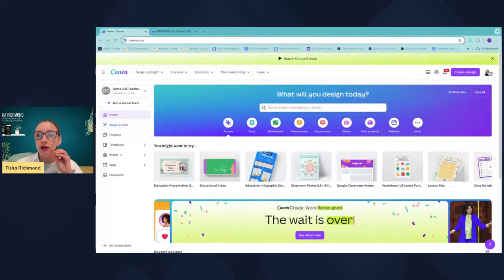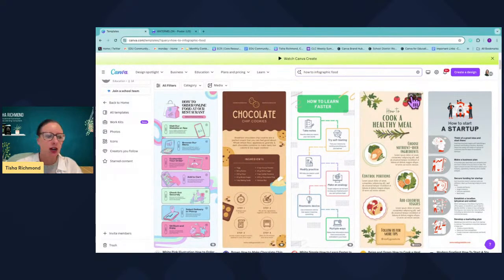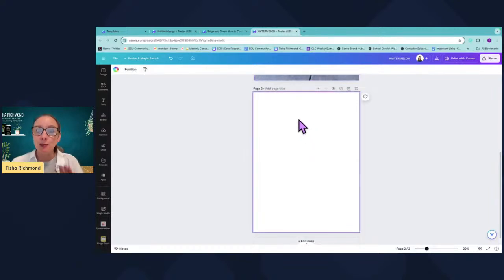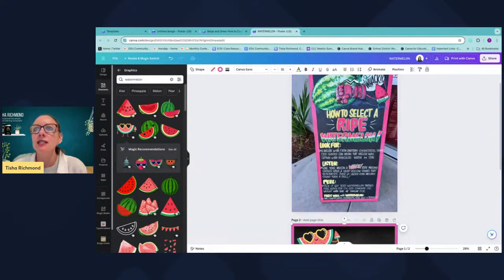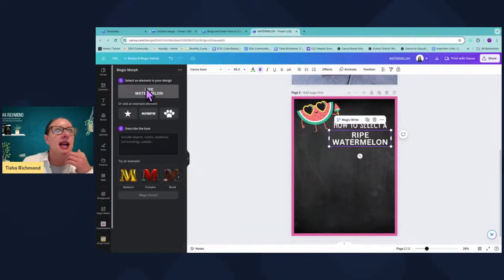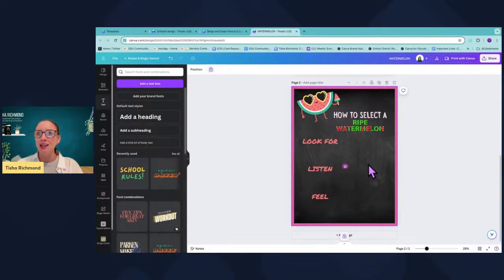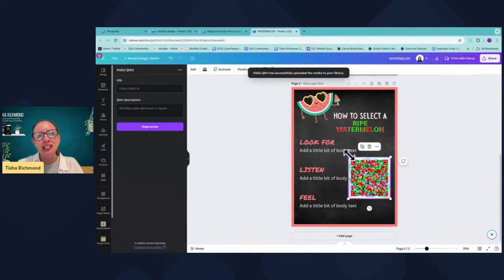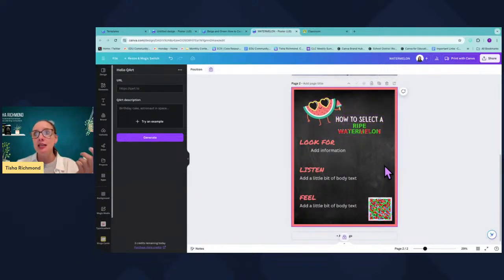Create 'How to" Infographics with Canva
In this session I will share how students can show what they know by creating 'how to' infographics with Canva!